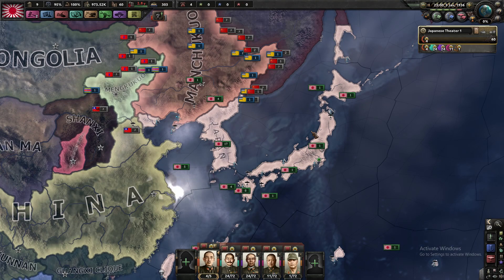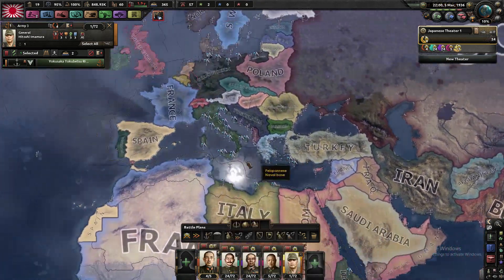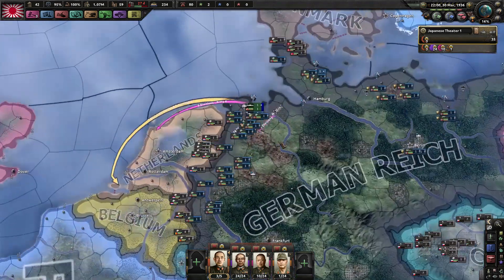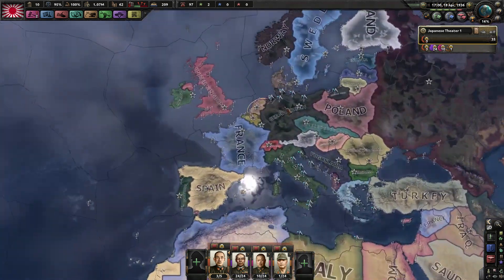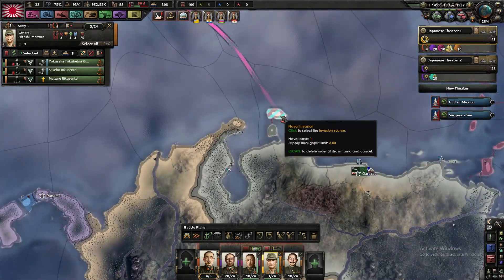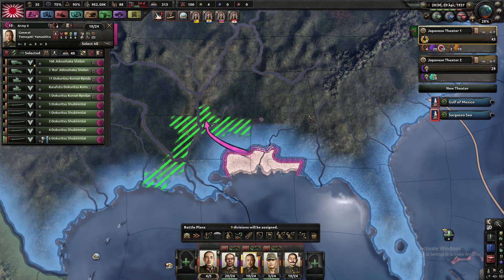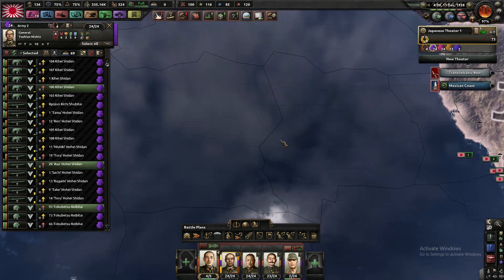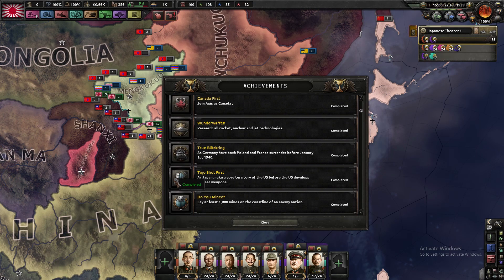HOI4 Achievement tutorial: Sunrise Invasion (Man the Guns)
Wanna know how to get the Sunrise Invasion Achievement or just how to annex the USA in 1938, this is your guide! It's a bit of a long one so please see the timestamps below for relevant sections.
1:25   Justifying War on the Netherlands
1:49   How to get your fleet to the English Channel pt.1
3:33   How to get your fleet to the English Channel pt.2
9:56   Declaring War on the Netherlands
10:59 Netherlands Peace Treaty
11:58 Preparing for War with the USA
13:09 Justifying War on the Philippines
21:39 Declaring War on the Philippines
24:46 Beating the American Army
26:18 American Peace Treaty
33:29 Declaring War on Mexico
36:40 Beating the Mexican Army
37:00 Mexican Peace Treaty
37:18 Dutch Puppet Lend-Lease to annex
38:40 Annexing Dutch Puppet

All video content is my own. Music content is not my own and all credits to creators. No copyright infringements intended.